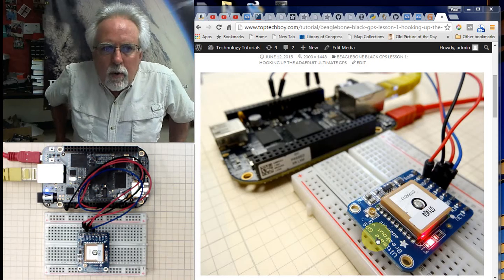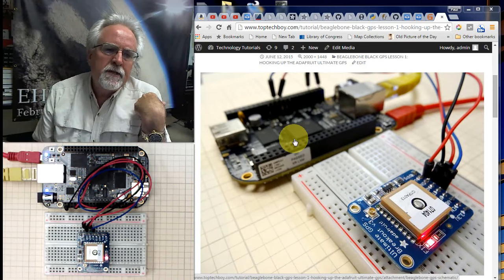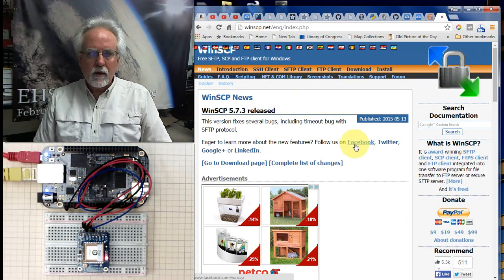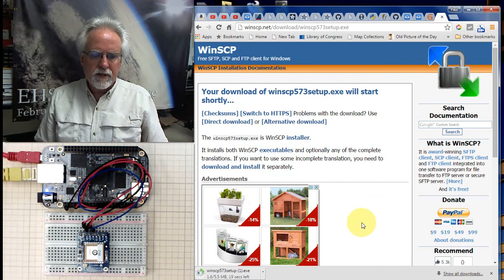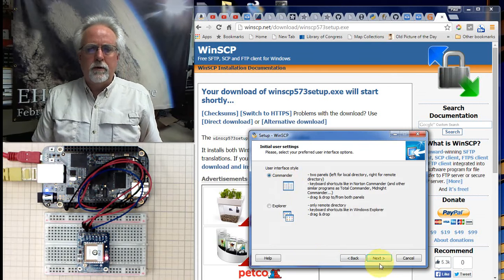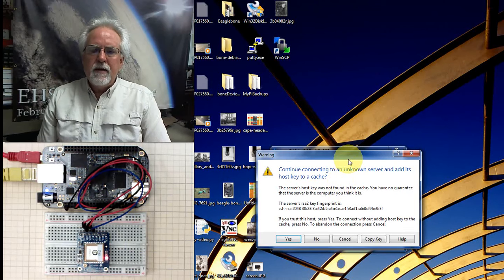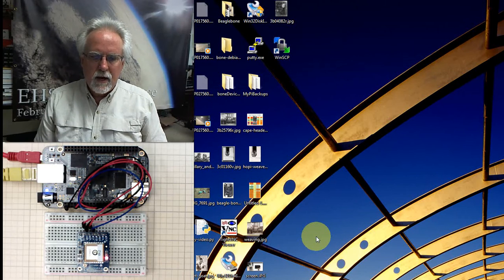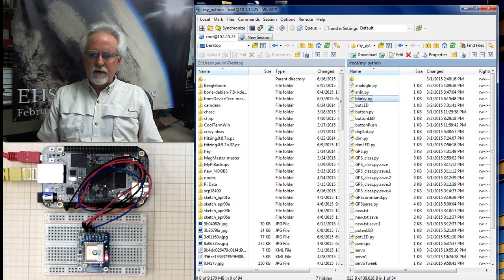Beaglebone Black GPS Tracker LESSON 4: Easy File Transfer from Beaglebone Black to PC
This tutorial shows you how to transfer files between your Beaglebone Black and your PC. This is a quick video that shows the easiest way.